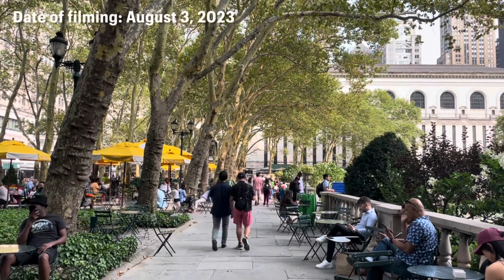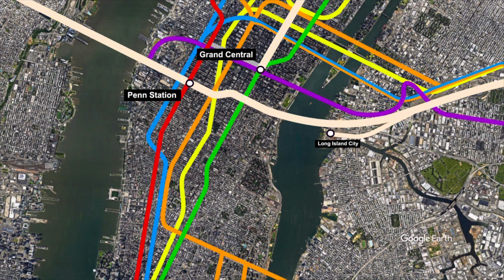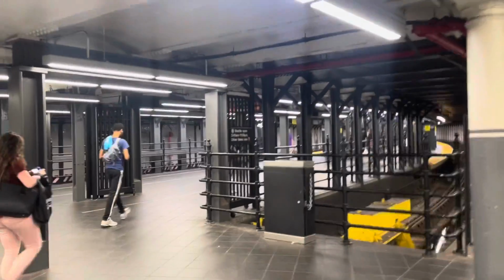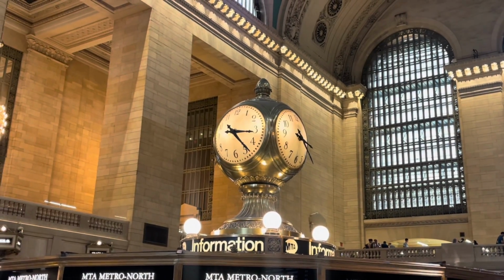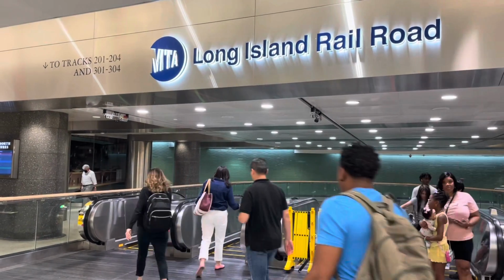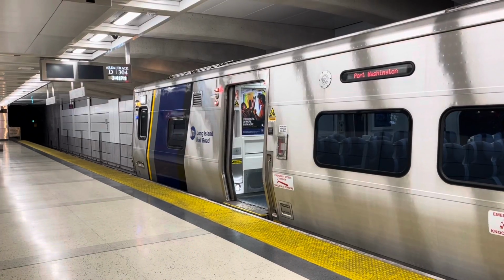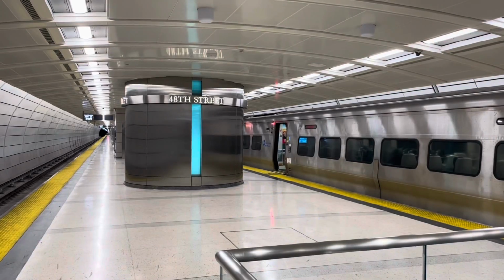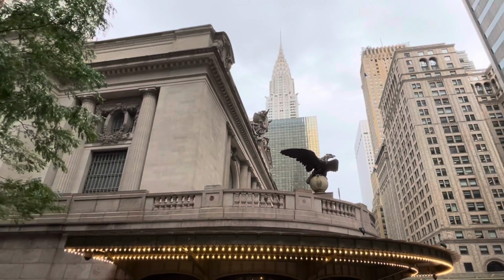Visiting Grand Central Madison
After over a decade of construction, in January of 2023, the East Side Access project finally opened. Now, the Long Island Railroad has two terminals in Manhattan: the original Penn Station as well as Grand Central Terminal.
The new Grand Central Madison station on the Long Island Railroad is located some 140 feet below the surface. It has allowed commuters to much more easily access the east side of Manhattan.
Since I couldn’t make it to the opening, I am exploring the new station today.

Date of filming: August 3, 2023